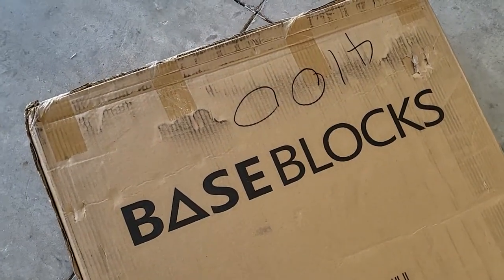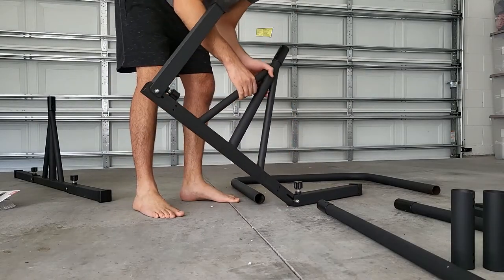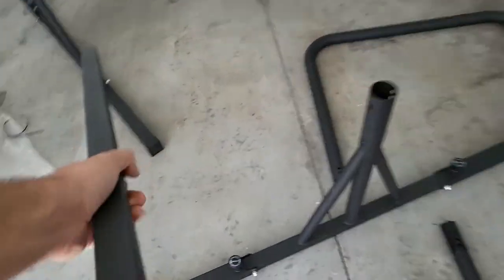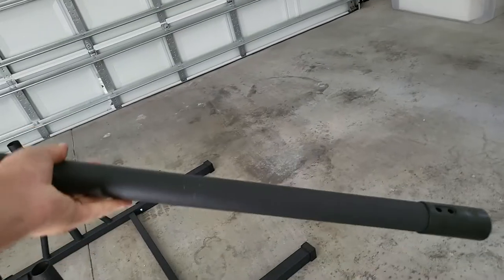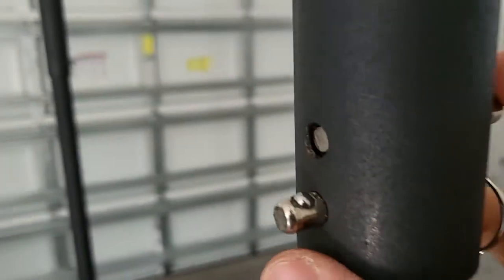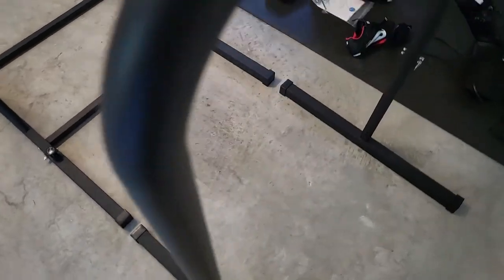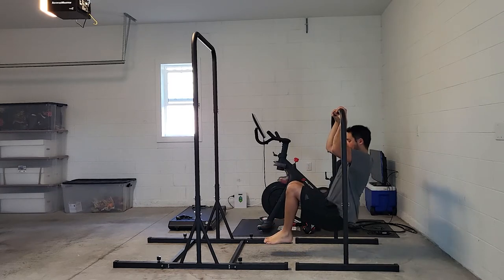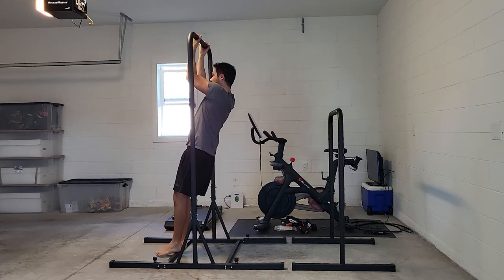BaseBlocks Big Bar Unboxing Setup Review Rows Pullups Levers Chin ups Abs Back Workout Exercise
DaveWeLike unboxes and reviews the Big Bar by BaseBlocks.